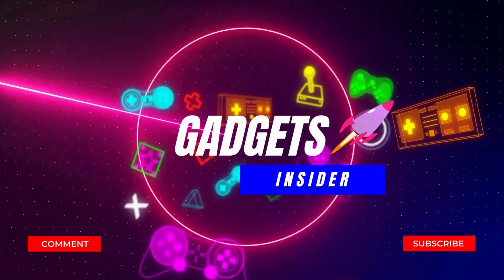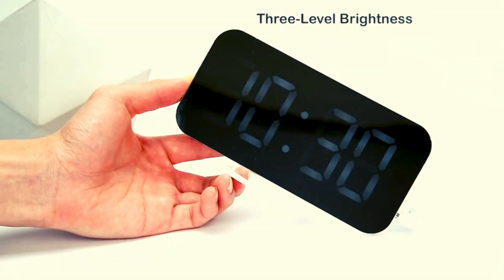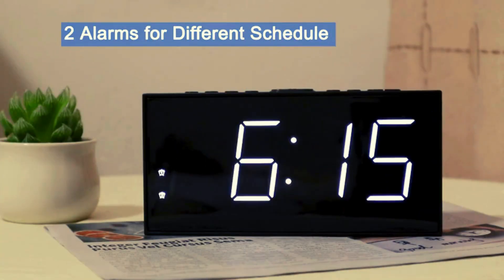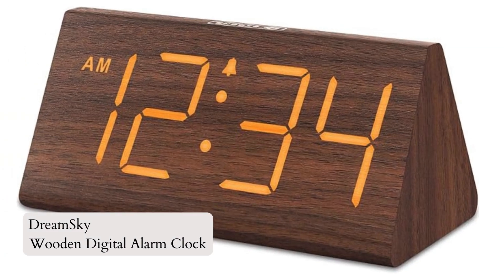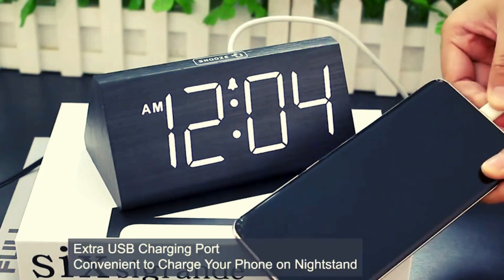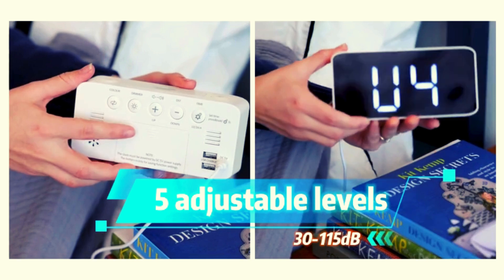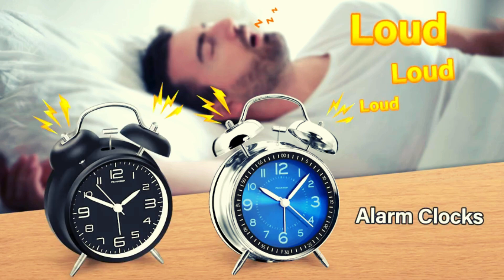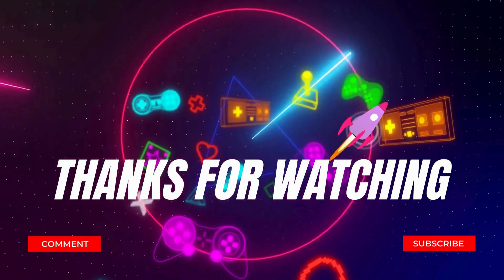Best Alarm Clocks 2024 (Top 5 on amazon)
Best Alarm Clocks for Reliable Morning Wake-Up Calls | Best Alarm Clocks 2024
Product Links:
1. SZELAM Digital Alarm Clock

2. PPLEE Alarm Clock

3. DreamSky Wooden Digital Alarm Clock

4. Cadmos Super Loud Alarm Clock

5. Peakeep Loud Alarm Clock